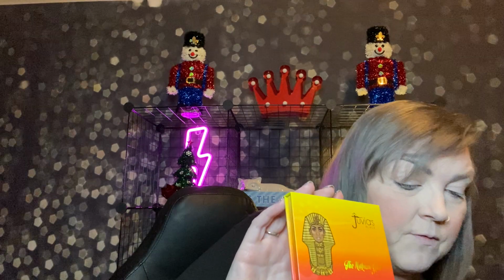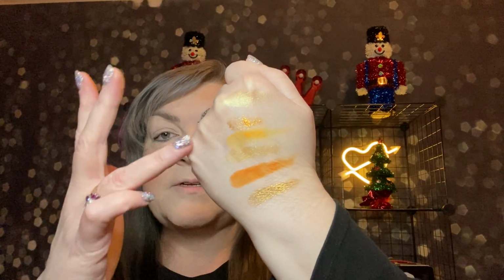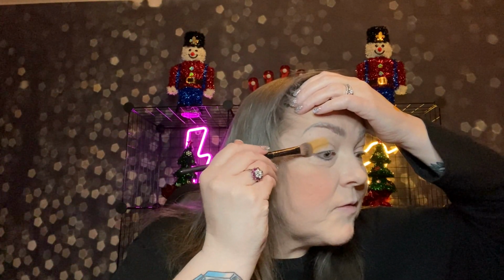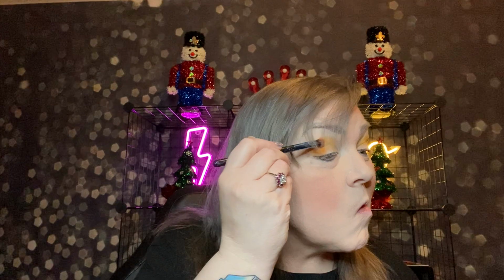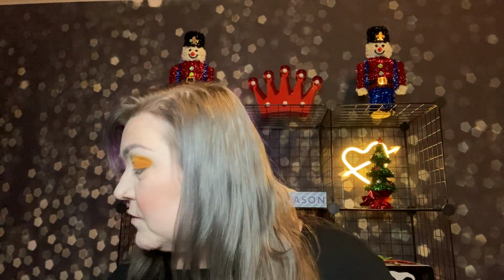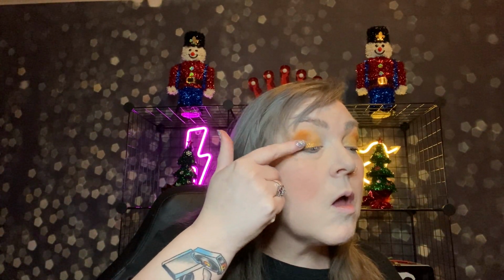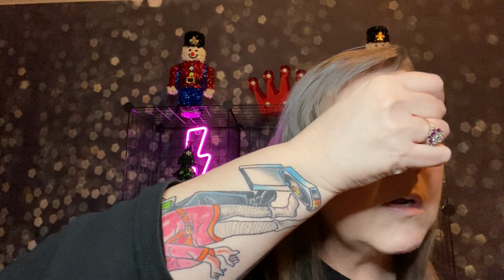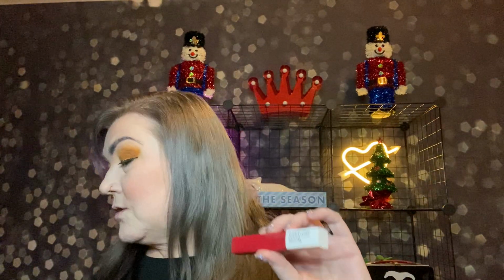Juvias Place New Nubian Glow set!!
This is my first look with the Nubian Glow palette!
I go liv every Tuesday@7PM EST